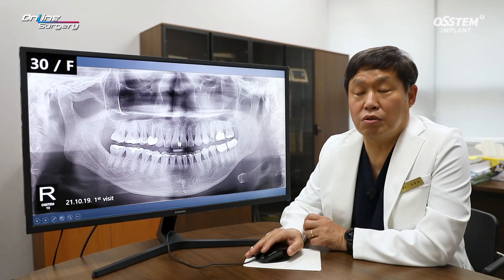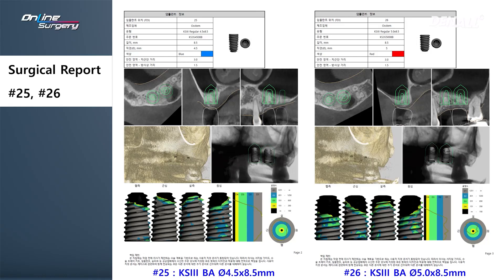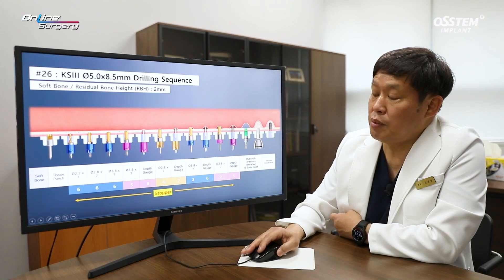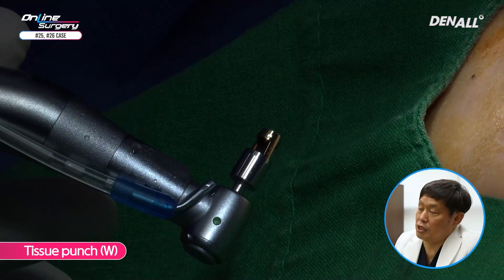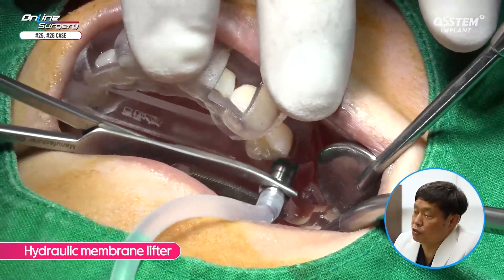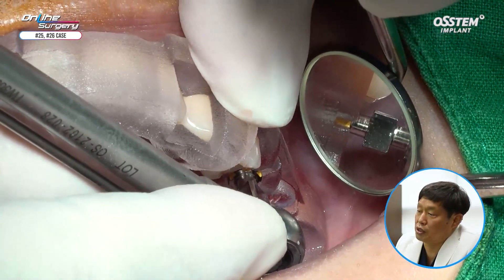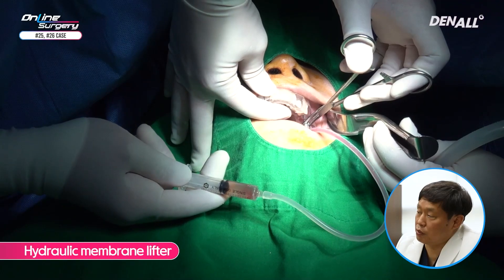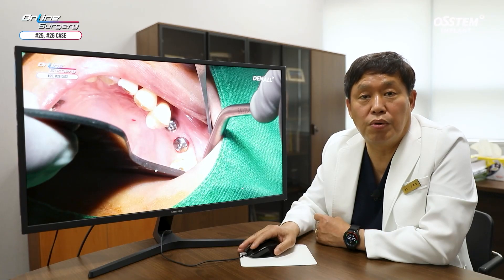[Online Surgery] Implant using OneCAS KIT after Socket Preservation using A-Oss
[TimeLine]
1) INTRO [00:00]
2) SURGERY [07:02]